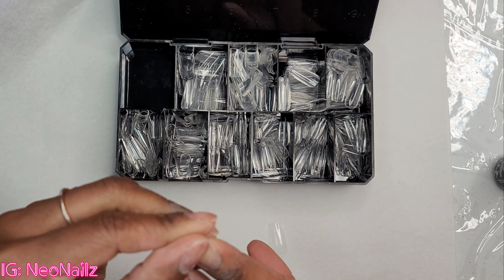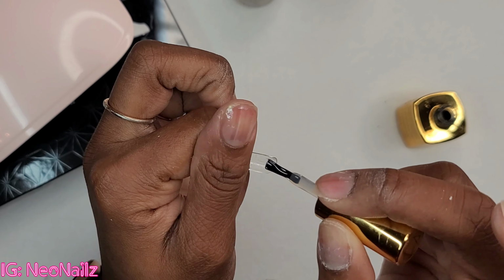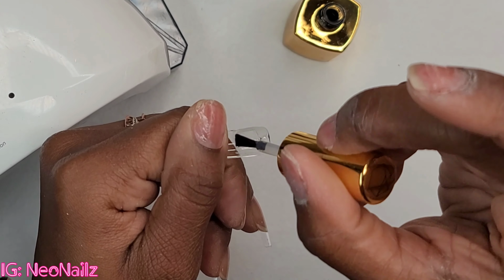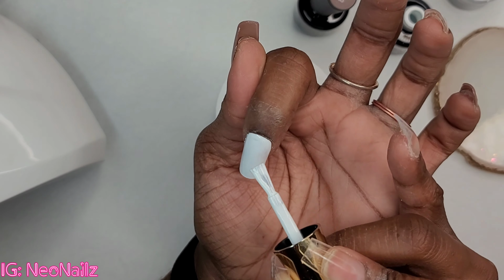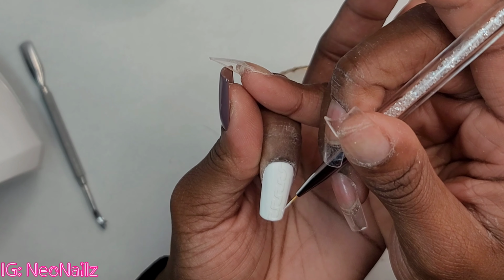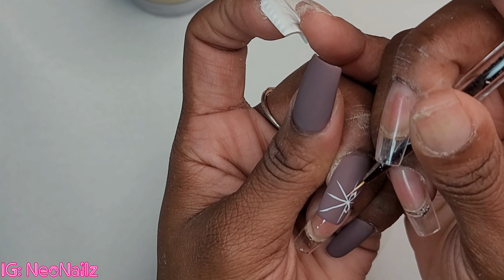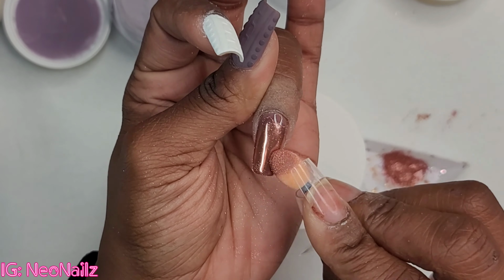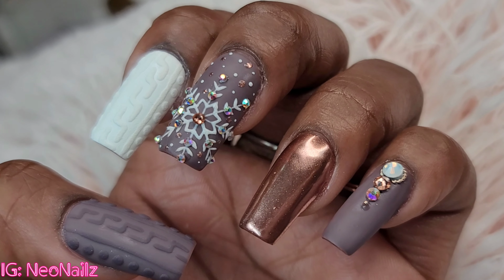Grey Winter Sweater Nails |Aprés Gel Tips| Working on Myself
Warm, textured winter nails with chrome, swarovski bling, and sweater accents; using the Aprés Gel Extension Tips. Quick and easy nail extension set using gel polish.
Beetles Gel No Wipe Matte Top Coat
Beetles Chrome Nail Powder Mirror Effect
*Rhinestones by Amazon & Swarovski
Pana #14 Kolinsky Brush
7 Pcs Nail Art Liner Brushes,Nail Art Point Drill Drawing Brush Pen Double Ended Dotting Tools Set
Premium PANA 3/32" Cuticle Clean Nail Carbide Bit
MelodySusie Professional Rechargeable 30000 rpm Nail Drill, Portable E-File
Graham Hands Down Ultra Plastic-Backed Nail Care Towels